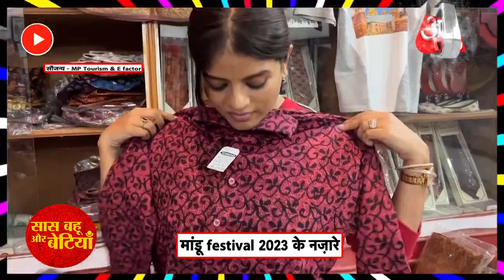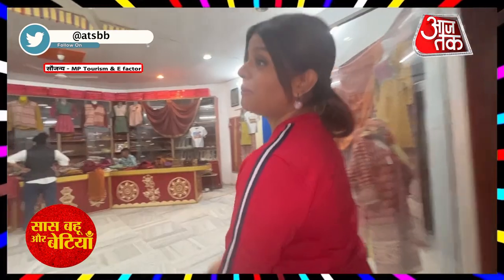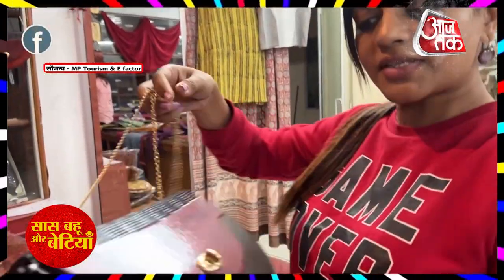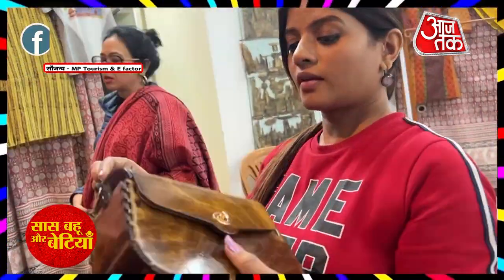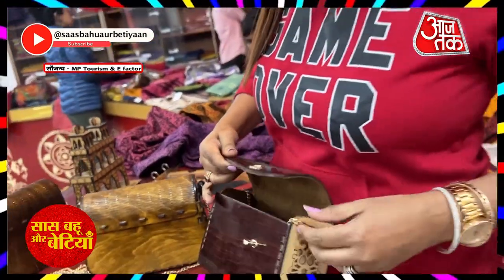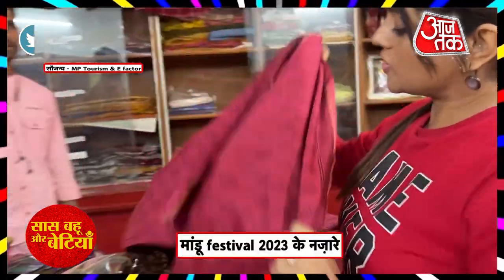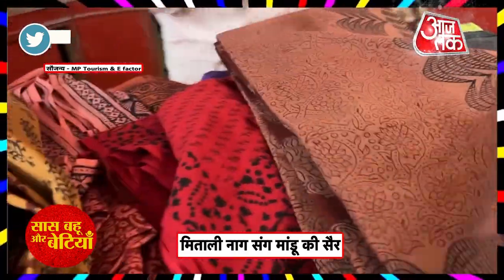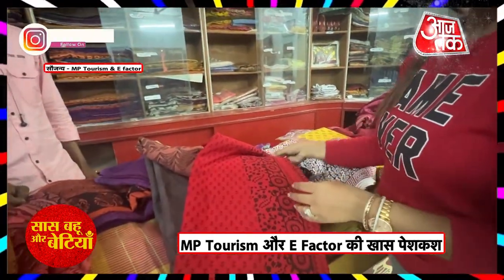Actress Mitali Nag's Shopping Of Handcrafted Sarees At Mandu Festival 2023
Watch this video of actress Mitali Nag shopping Handcrafted Sarees at Mandu Festival 2023 With saasbahuaurbetiyaan